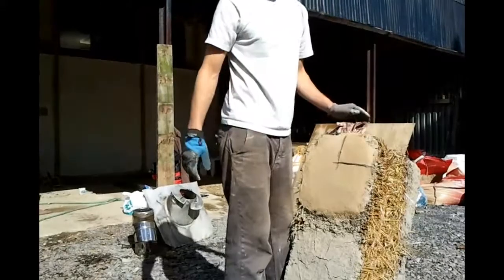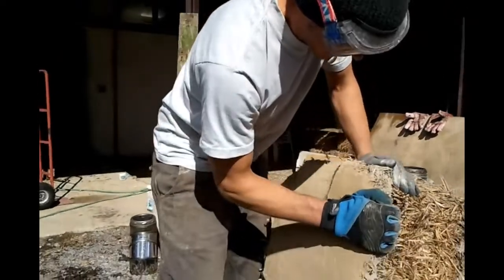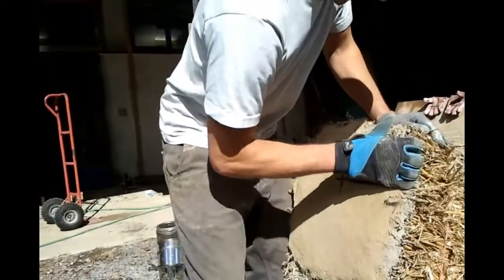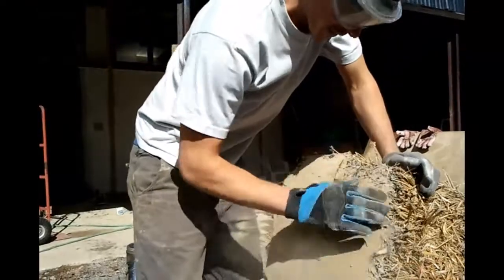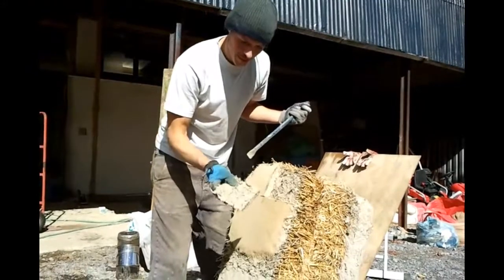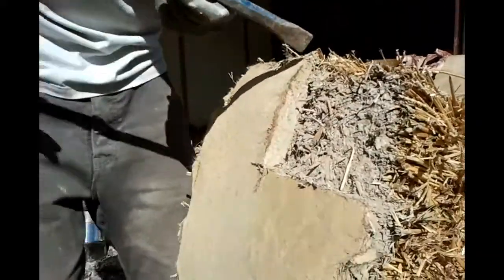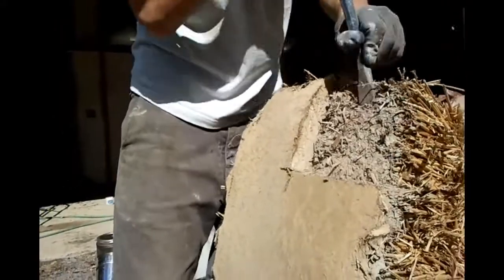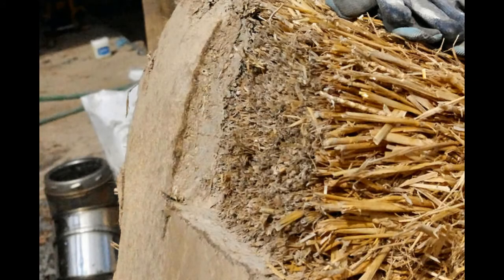Destruction Testing Clay plaster/ straw bale construction - part1 of 2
The first of two vids testing clay/earthen plaster's performance when used as an element of straw bale construction. In this one we use a diamond cutting disc to produce a clean cross section of the plaster, so it can be assessed for possible de-lamination between layers.